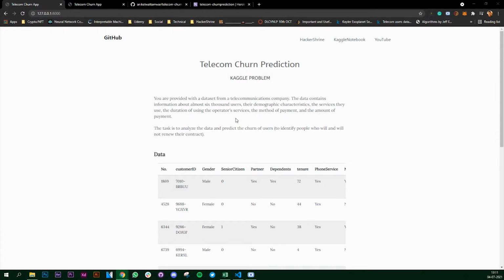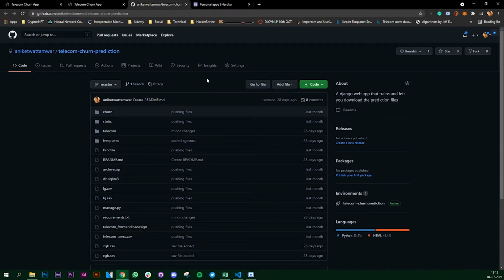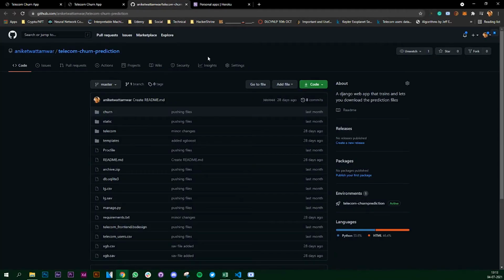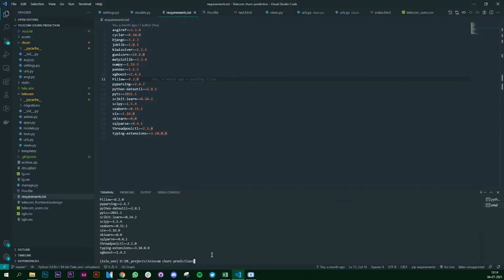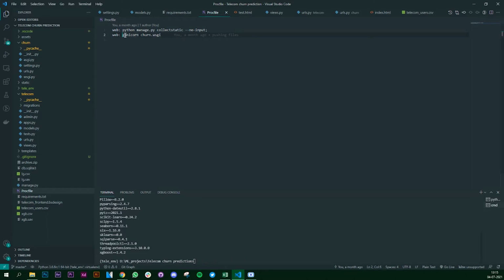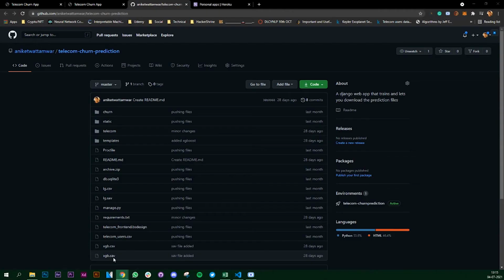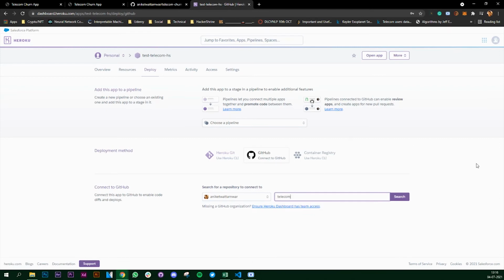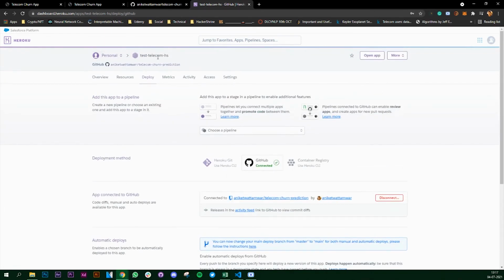Build ML Web Apps using Django | Deploy app on Heroku | Part 6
Part 6: Deploy your ML Django App on Heroku